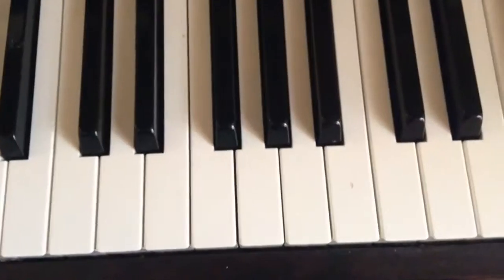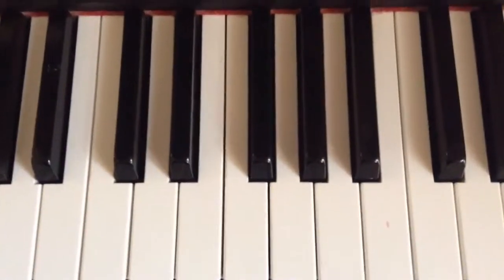Learn To Play: Playing The Blues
Paul teaches you the basics to being able to play the blues and boogie on the piano

WaveformMusic & SnapshotTV Info

TheWaveformMusic -at- Gmail.com

SnapshotTV Email
TheSnapshotTV-at-Gmail.com